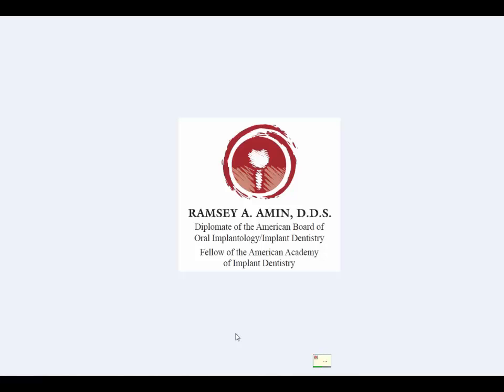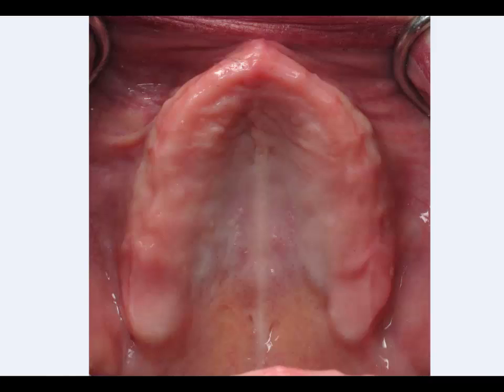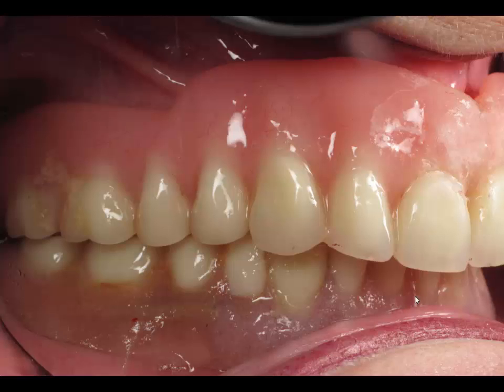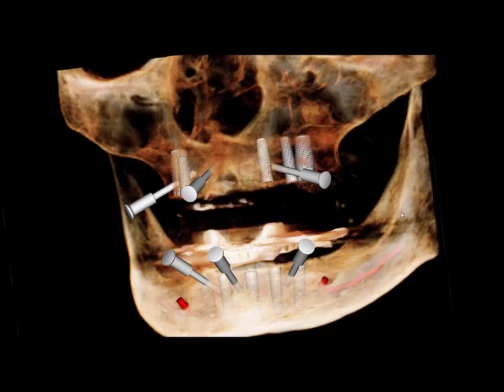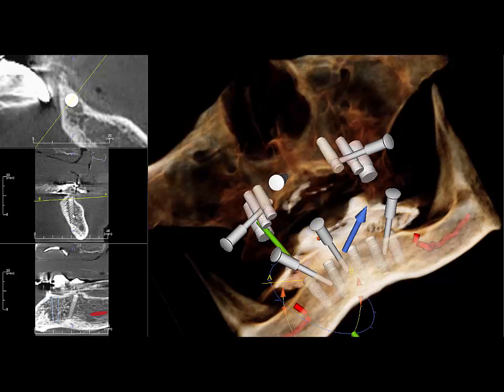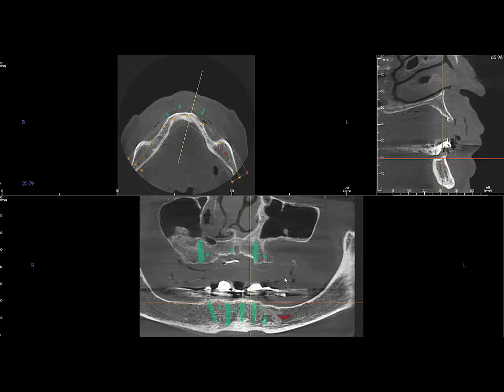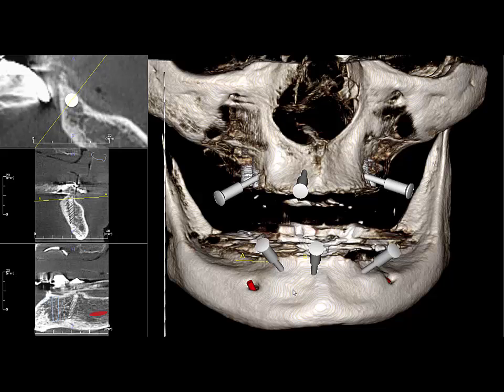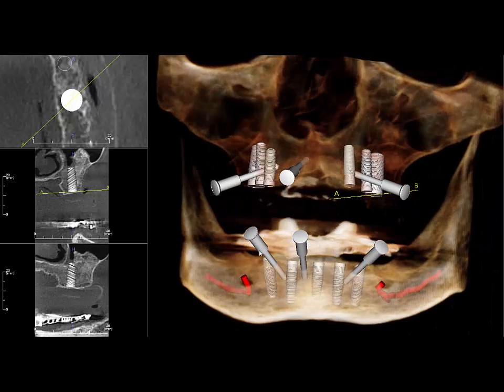Prettau Full Mouth Dental Implants ~3D planning by Ramsey Amin DDS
Prettau Dental Implant Bridge 3D planning -Ramsey Amin DDS

This is a case being planned for upper and lower Prettau dental implant Bridges.  The patient just lost her lower front teeth extracted and now has no teeth at all.  She can no longer wear a lower denture and desires dental implants that are nonremovable .
This video walks you through some of the clinical photographs involved in planning the case and then moves into 3-dimensional planning from a 3-D CBCT scan.  I will show you how the implants should be spread out and placed into the best bone possible.  The video also shows how a surgical guide is made from the 3-D scan planning that I personally do for every single case.  I do not believe and outsourcing surgical planning to other dentists and technicians from companies that do not understand anatomy….  Yes this is very common!

The video highlights some of the powerful software that I use every day to plan surgeries for safety and predictability.
Comments and questions are answered which is VERY active and helpful!